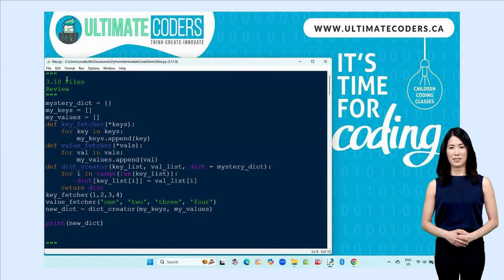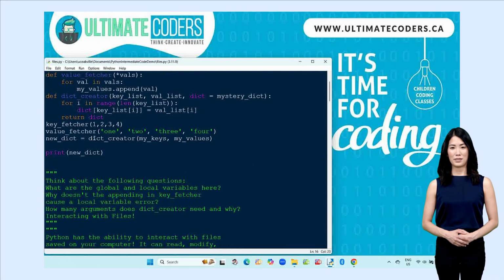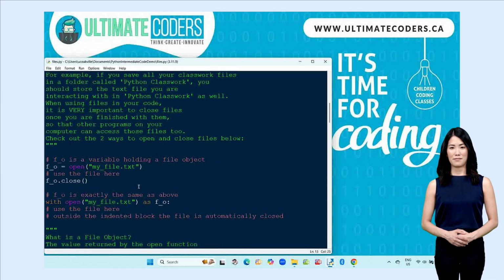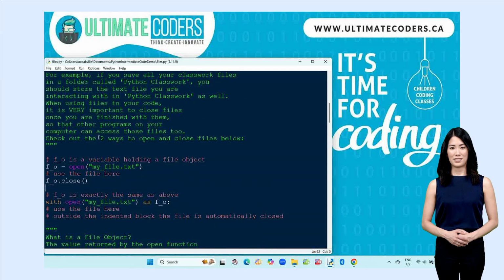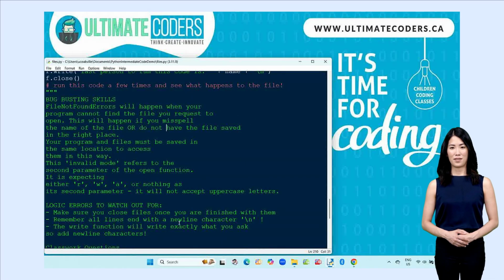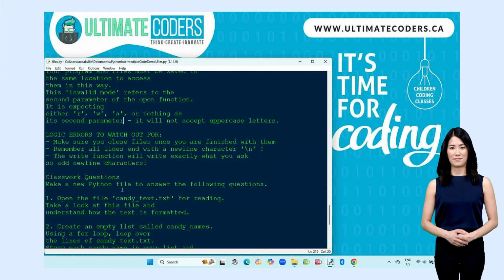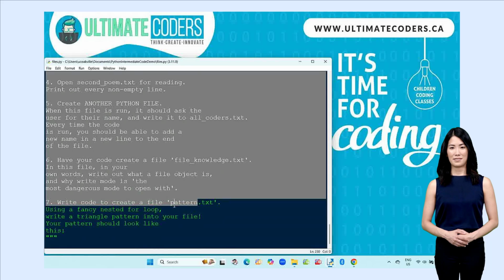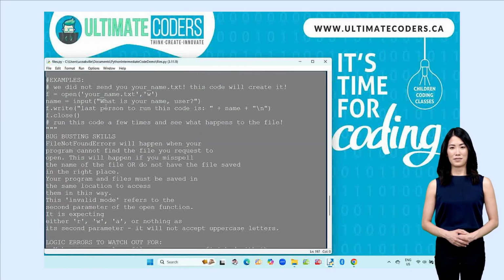Python Intermediate 3.11 Classwork (Seven Lives)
Build an interactive word-guessing game (“Seven Lives”). In this video:
Set up game variables: number of lives, list of possible secret words, and random selection.

Create the clue representation with question marks and display remaining lives using heart symbols.

Develop the main loop to prompt guesses, update clue on correct letters, track wrong guesses, and decrement lives.

Define a function to update and reveal the clue modularly.

Detect win/loss conditions: congratulate on success or reveal the answer on defeat.

Test and debug the game flow to ensure smooth user experience.
 You’ll reinforce loops, conditionals, functions, randomization, and string handling in a fun project.

Check the video description for code examples, downloadable resources, and timestamps for each section. Happy coding!